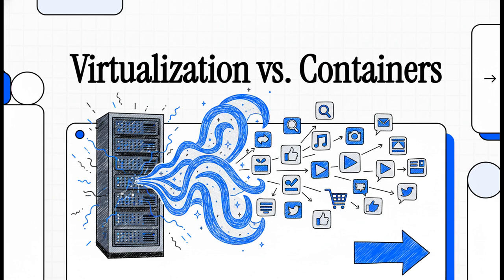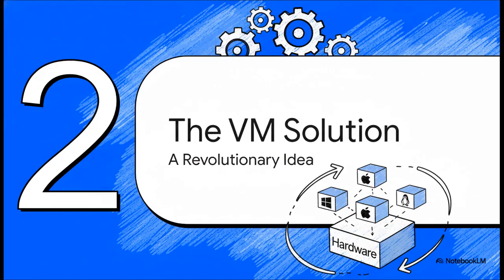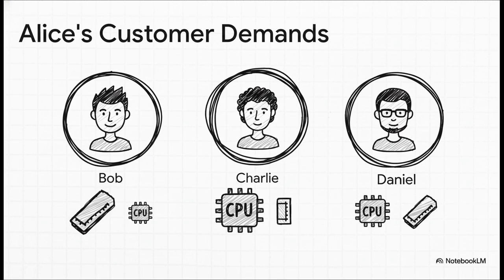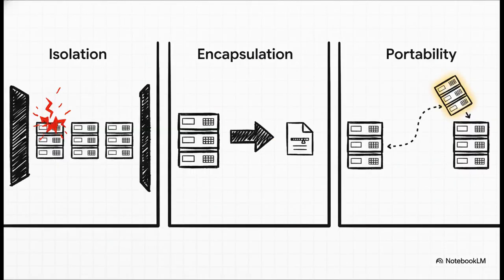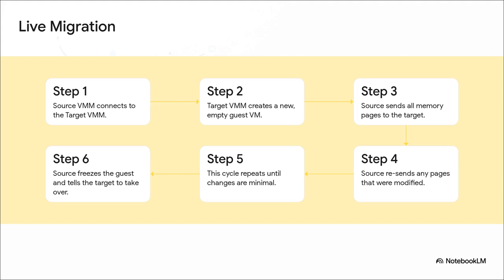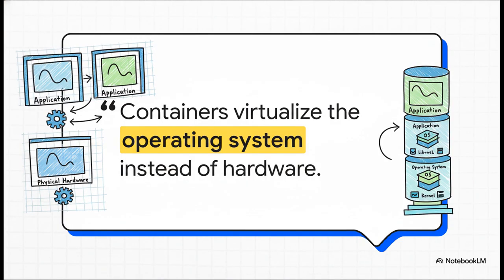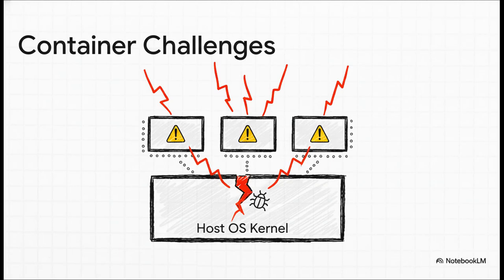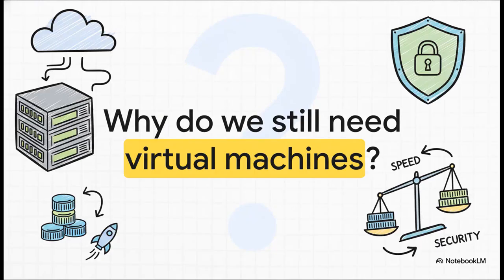Virtualization vs containerization